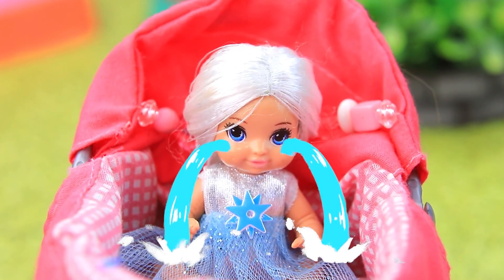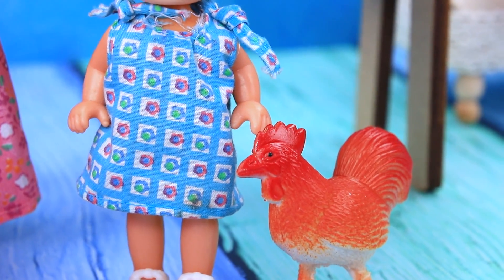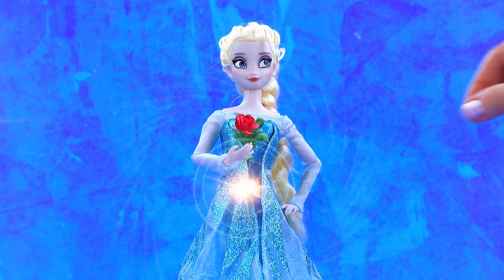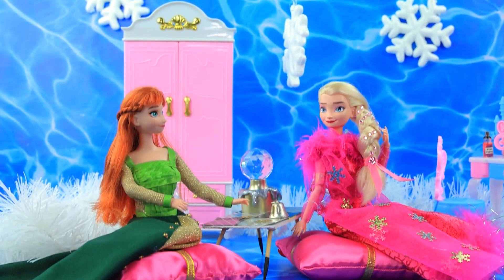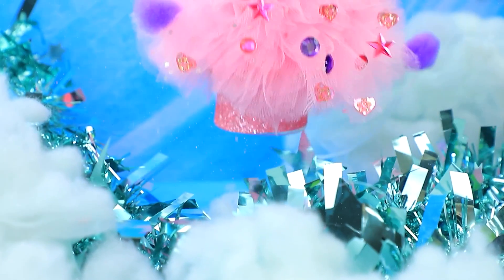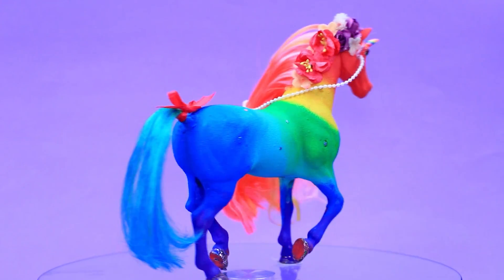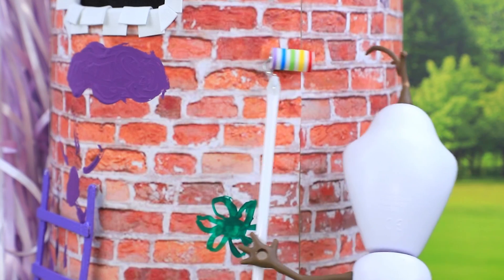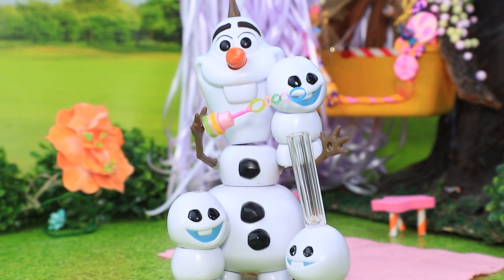Pink Elsa Growing Up! 30 Frozen DIYs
Has Elsa's life always been filled with magic? Let's find out together in our new video!

Supplies and tools:
• acrylic paints
• stationery scissors
• brushes
• craft knife
• ruler
• tweezers
• cap
• half-sphere
• wire
• straws
• diaper
• caps
• pipe cleaner
• tulle
• decorative snowflakes
• pompom
• plush
• horse
• faux leather
• half beads
• wheels
• q-tips
• velvet
• hair extensions
• dry pastel
• designer cardboard
• plywood
• plexiglass
• styrofoam
• nail polish
• printout
• pen caps
• glitter powder
• stretch fabric
• pen
• chopsticks
• organza
• silver cord
• sequins
• foam ball
• beads
• decorative stars
• decorative snow

Supplies and tools:
Follow LaLiLu Land: